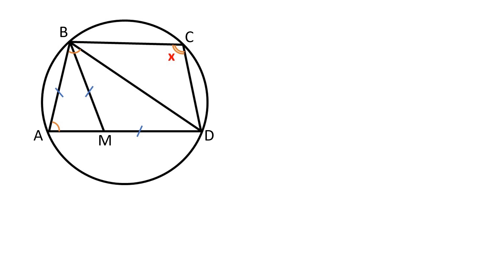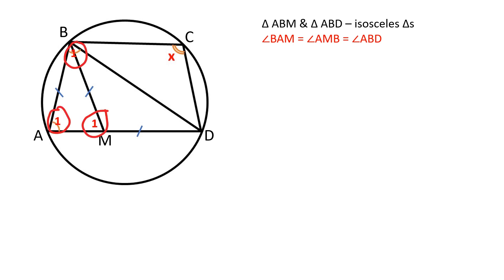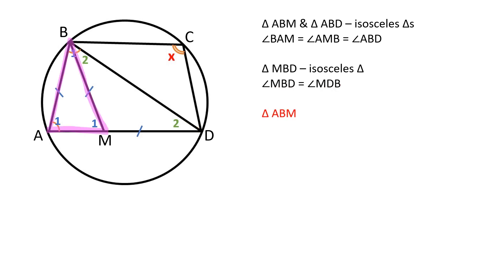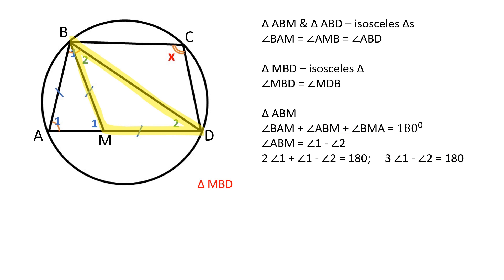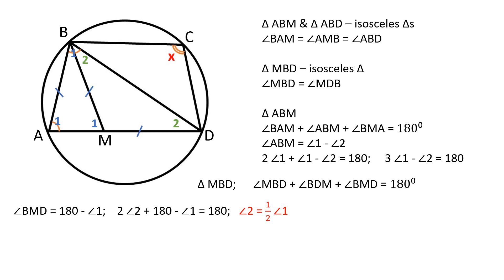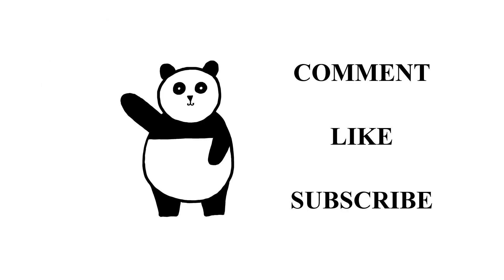Calculate the Specified Angle of the Inscribed Quadrilateral. Geometry video.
Solving this geometry problem with step-by-step instruction.